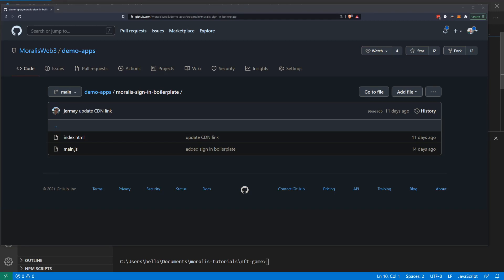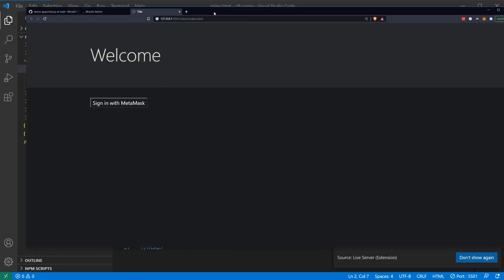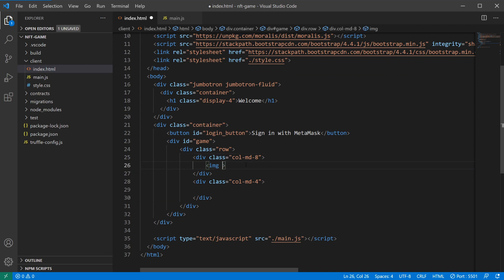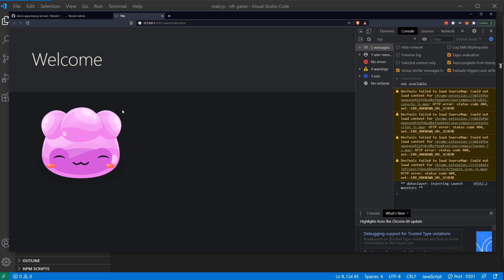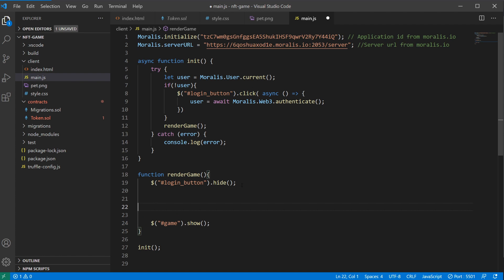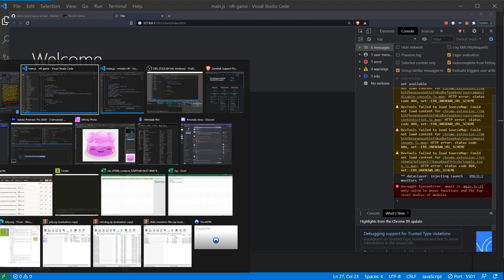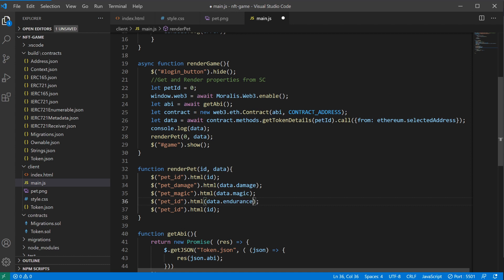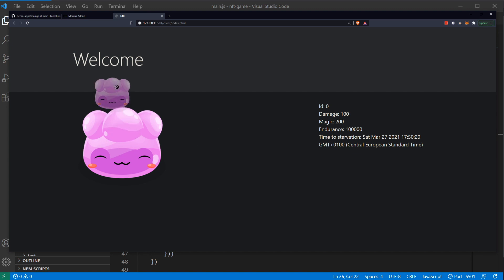I BUILT AN NFT GAME IN 12 HOURS (Part 3) - Creating NFT Website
In this video series, I'll share how I quickly built an NFT-based game using Ethereum smart contracts and Moralis.

Make sure to check out to join the beta.